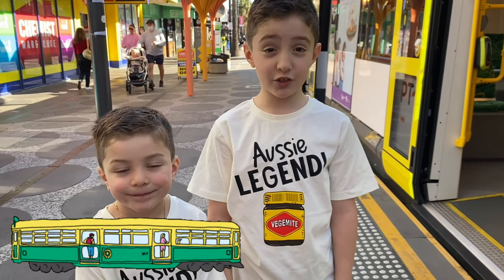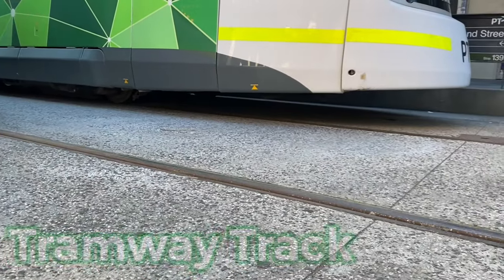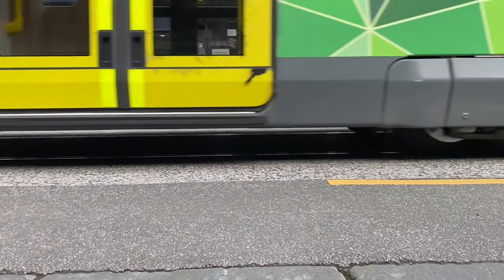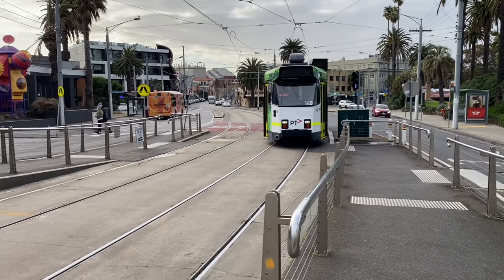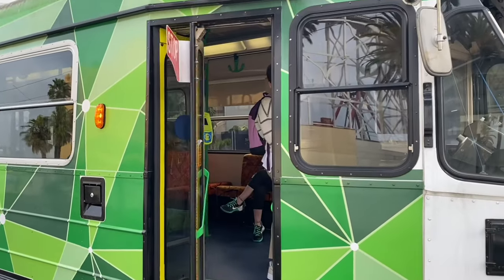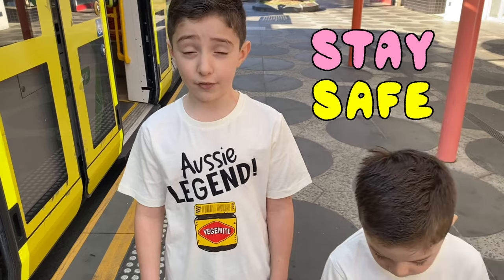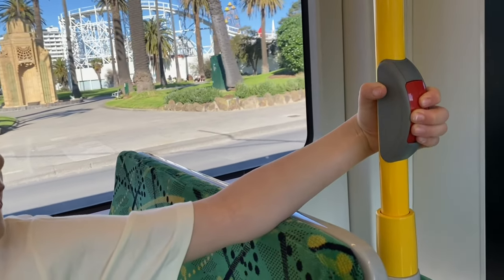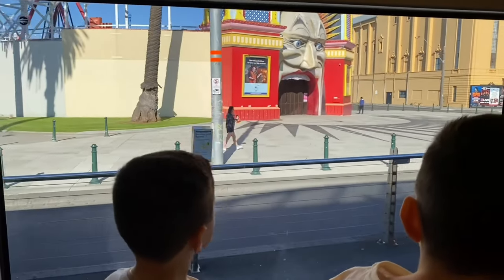What is a TRAM? 🚊 Train Video for Kids | Trains for Toddlers 🚃 Mode of Transport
Learn Fun Facts for Kids about Trains!
Did you know that a Tram is a type of Train! Learn about trains for kids with Oliver and Lucas who love to learn about different types of passenger vehicles for kids.

In this week's episode, Oliver and Lucas take a Melbourne tram ride to learn about Trams for Kids.

A tram runs on tramway tracks and was invented to travel on the streets, where a train can not.

A tram is powered by electricity that it gets while traveling along the overhead cables.

It is the pantograph of the tram that connects to the overhead cables that enables a tram to connect to its power source.

A trams is also known as a light rail !

Did you know for safety reasons it's important to wait behind the yellow line at the tram stop!

Join in the all the learning fun for kids with Oliver and Lucas kids tv show!

Steam Trains for Toddlers

بالانكليزية
فيديوهات ثقافية للاطفال بالانكليزية
قطار الاطفال بالانكليزية
فيديو قطار الاطفال بالإنكليزية
فيديوهات تعليمية للاطفال 3 سنوات
فيديوهات للاطفال عمر 5 سنوات